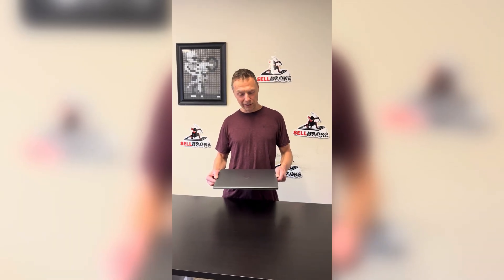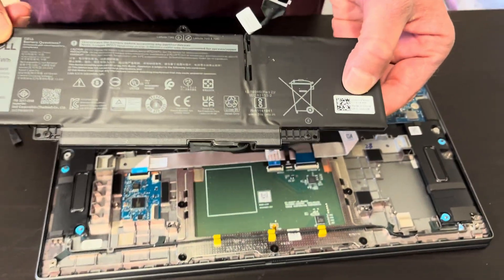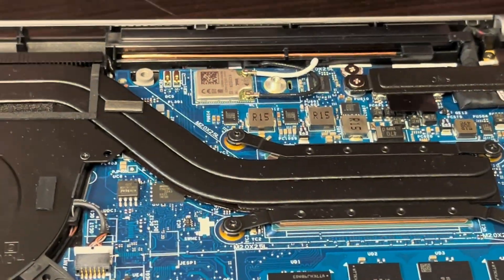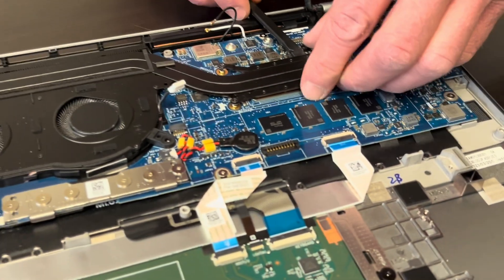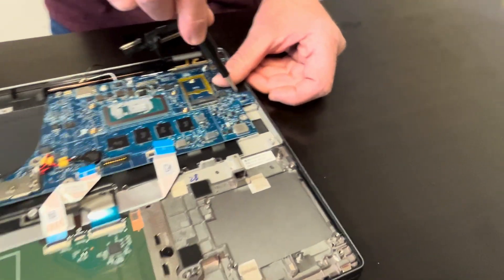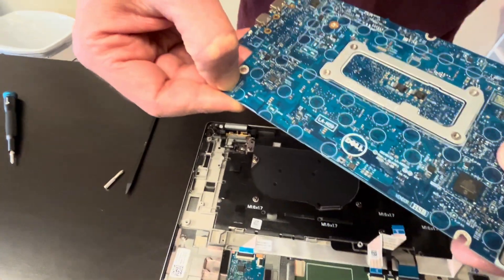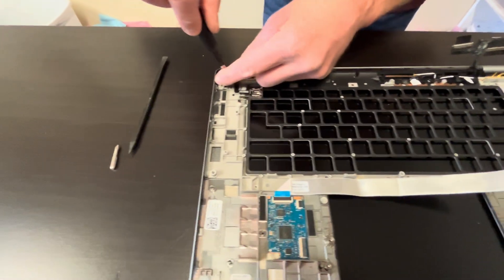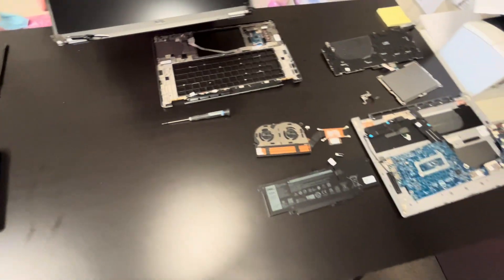Dell Latitude 16 7640 Laptop. Disassemble, fix, repair, upgrade memory SSD Motherboard LCD Battery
Latitude 16 7640 Intel Core i5 1345U laptop. How to open the case and take out and replace every single component.

0:30 Bottom Case Base Cover 1:12 Battery 2:00 Speakers 2:45 SSD drive
3:30 WiFi module and antennas 3:44 Video Cable 4:23 Cooling Fans
4:40 Heatsink 5:40 Motherboard 8:00 Touchpad 9:17 Keyboard 10:10 Hinges
10:50 Palmrest 11:10 Power Button 11:40 Display Assembly